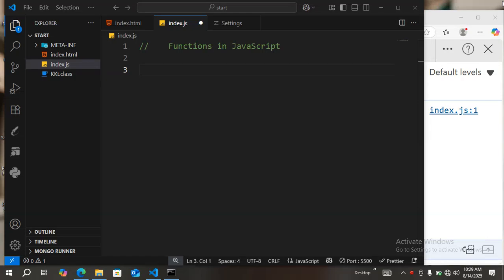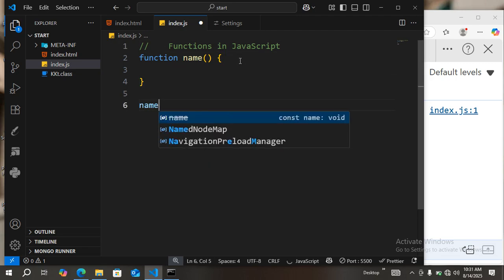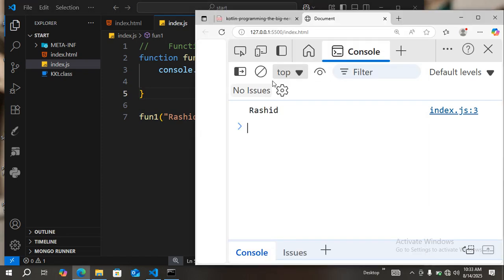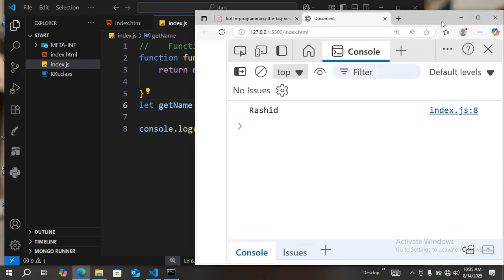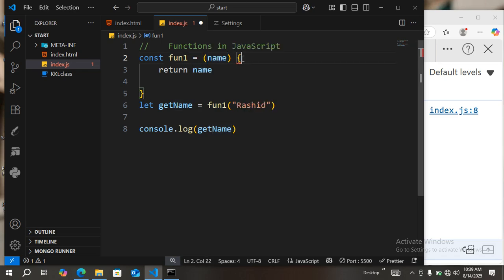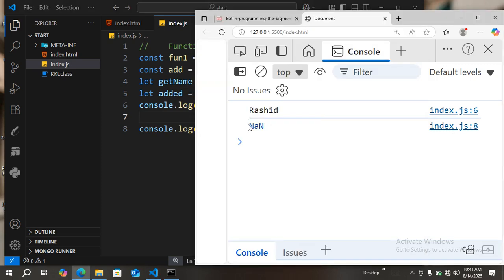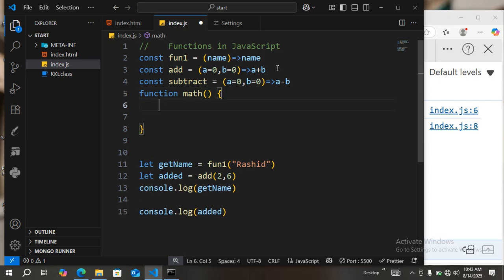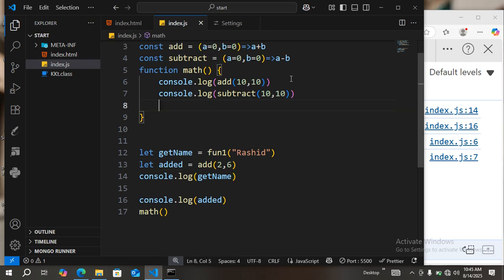Functions Explained in JavaScript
Welcome to “Functions Explained in JavaScript – Beginner to Advanced” – Your Complete Guide to JavaScript Functions

Functions are the core building blocks of any JavaScript program. Whether you're writing a simple script or building a full-fledged application, you’ll use functions everywhere — and understanding them deeply is essential for writing efficient, reusable, and organized code.

In this video, we’ll walk you through everything you need to know about functions in JavaScript, from the very basics to more advanced concepts. With practical examples, live demonstrations, and expert explanations, this is the most comprehensive introduction to functions you’ll find.

Here’s a complete breakdown of what we cover:

1. What Are Functions?

Understanding what functions are and why they exist

Real-world analogies to make the concept easy to grasp

How functions help structure and reuse code

2. Declaring and Calling Functions

Function declarations (traditional syntax)

How to call and execute functions

Using parameters and return values

3. Function Expressions and Arrow Functions

What is a function expression?

Introduction to arrow functions (ES6+)

Differences between regular and arrow functions

When and why to use arrow functions

4. Parameters vs Arguments

How to pass data into functions

Default parameters and how they work

Working with multiple parameters and dynamic inputs

5. Return Values

Understanding how and when to use return

How return values affect program flow

Storing return values in variables

6. Function Scope and Closures (Intro)

Local vs global scope

How variables behave inside functions

Introduction to closures and why they matter

7. Anonymous and Callback Functions

What is an anonymous function?

How to use functions as arguments (callbacks)

Practical use cases with array methods (map, forEach, etc.)

A function is a reusable block of code that performs a specific task. Think of it like a machine: you give it some input, it processes that input, and then gives you output.

Function Declarations vs Function Expressions

We break down the two main ways to define a function:

Function declaration:

function add(x, y) {
  return x + y;

Function expression:

const add = function(x, y) {
  return x + y;

We also explain how hoisting affects these two, and how JavaScript treats them differently under the hood.

Arrow Functions

Arrow functions offer a shorter syntax and are especially useful in modern JavaScript, particularly with array methods and asynchronous code.

Example:

const greet = (name) =greaterthansignhere "Hello, " + name;

We also cover important differences — like how arrow functions handle the this keyword compared to regular functions.

Return Statements and Function Outputs

Understanding how and when to use return is key to working with functions effectively. We show you how to:

Return single or multiple values

Return early from a function

Use returned values in other parts of your code

Scope and Closures – Intro

We introduce function scope and explain how variables behave inside and outside of functions. This leads into an introduction to closures, which is a deeper topic you’ll encounter as you move into intermediate and advanced JavaScript.

Using Functions in Real Projects

Functions are everywhere in JavaScript — from basic calculations to event handling, form validation, API calls, and more. In this video, we show you how to:

Use functions for modular, maintainable code

Combine functions with arrays, objects, and events

Write clean, efficient, and reusable logic

If you’re learning JavaScript, mastering functions is non-negotiable. They’re the gateway to understanding:

Event listeners

DOM manipulation

Asynchronous code (like setTimeout, Promises, async/await)

Object-oriented and functional programming

This video is ideal for:

Beginners just starting out

Students reviewing JavaScript basics

Anyone looking to solidify their JavaScript foundation

What’s Next?

Now that you understand functions, you’re ready to dive into more advanced topics like:

Higher-order functions

Closures and scope chains

Recursion

Callback hell and Promises

Asynchronous programming

Ready to master JavaScript functions? Hit play, and let’s start coding!